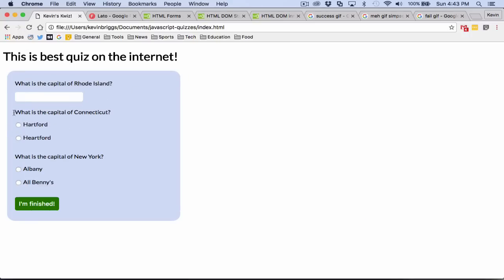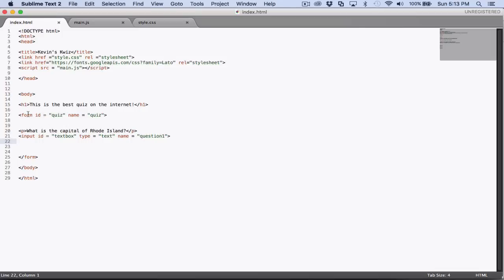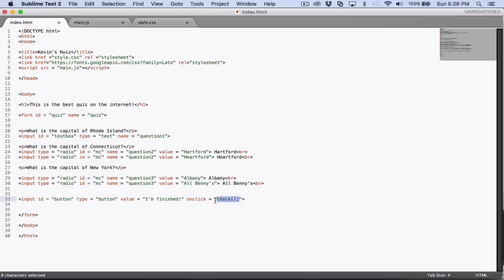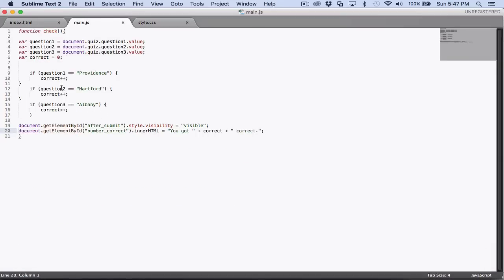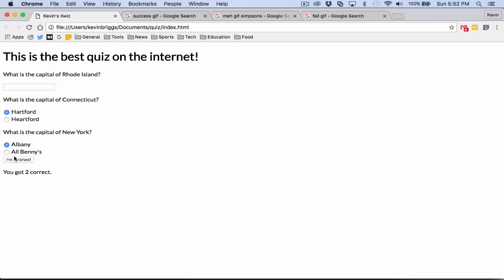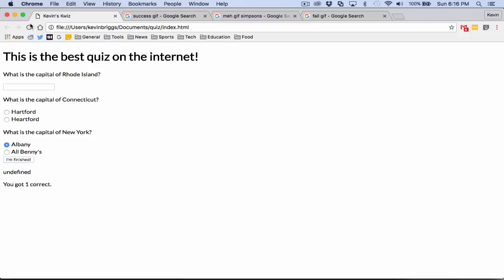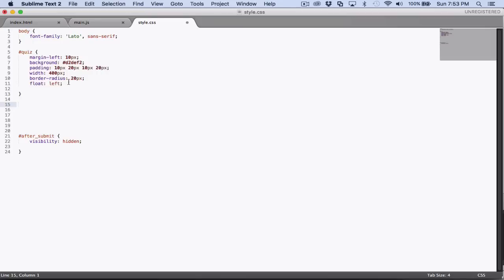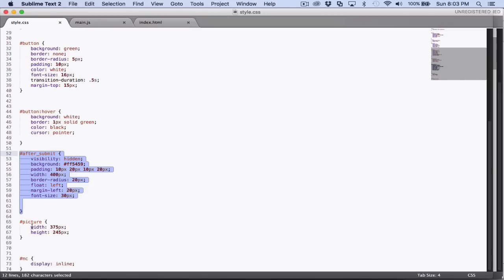Javascript Tutorial: Make a quiz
Use HTML forms and Javascript to make a simple quiz.